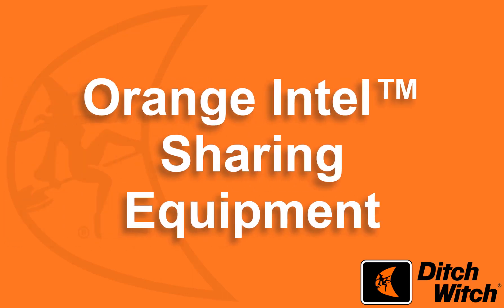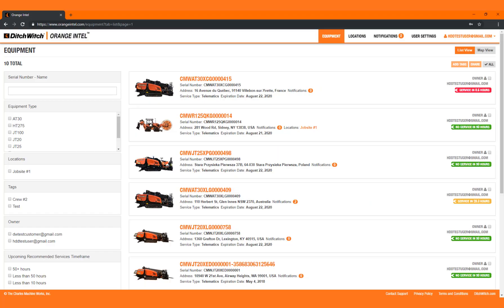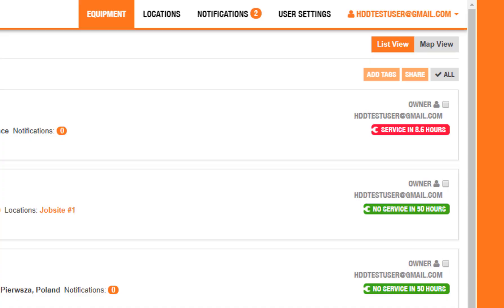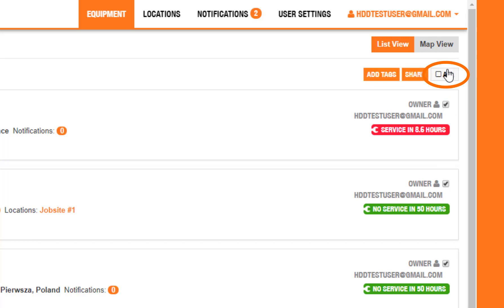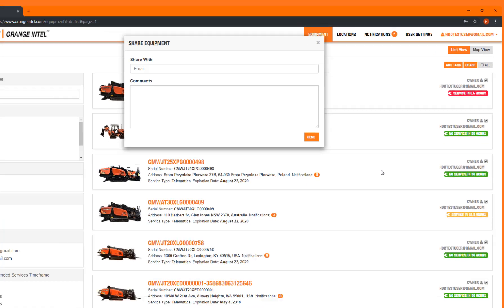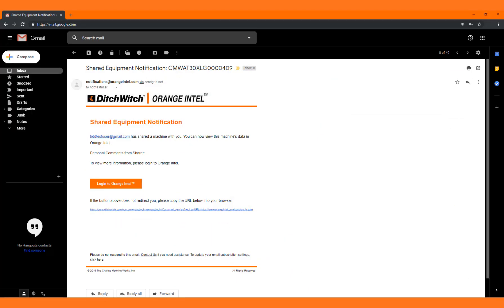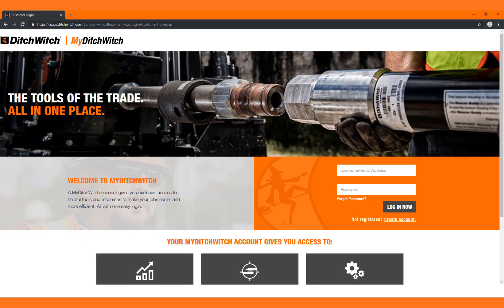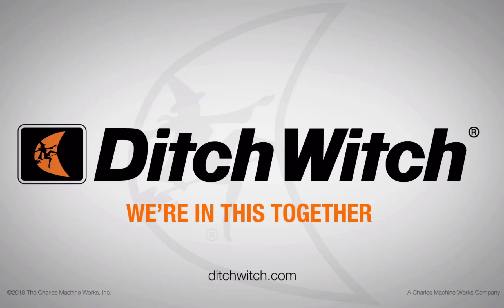How To Share Equipment Access On Orange Intel™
Share equipment information with other members of your organization on Orange Intel™ with this helpful how-to video.